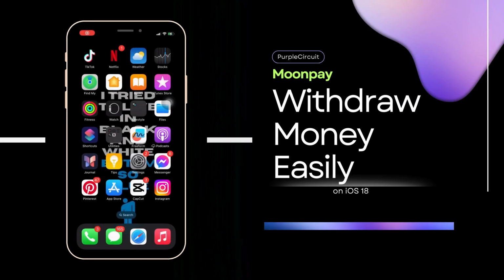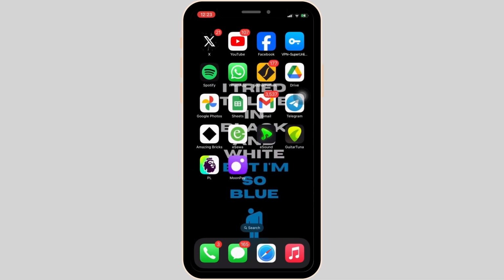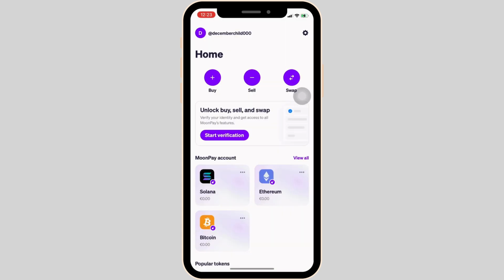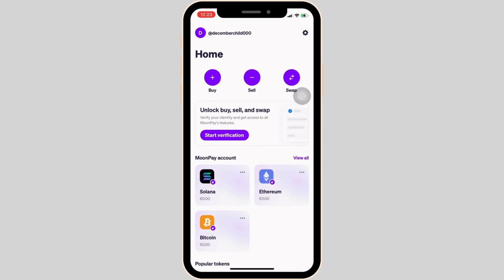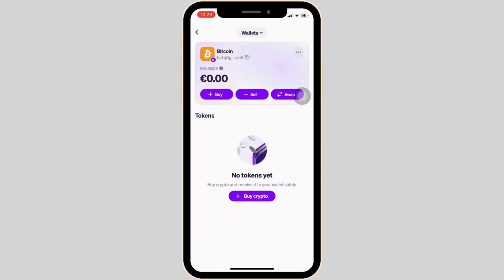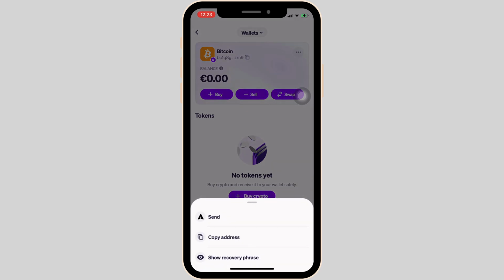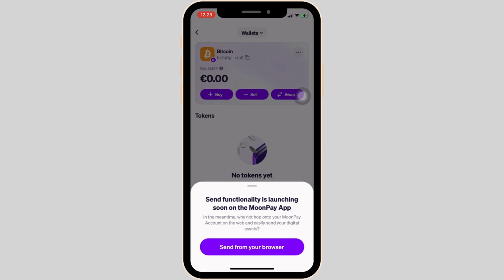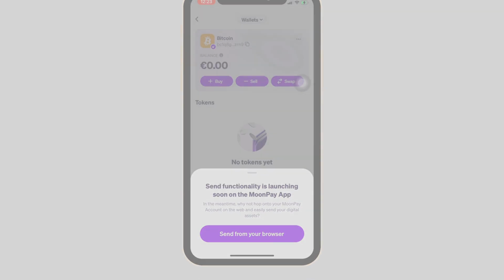How To Withdraw Money From Moonpay - Complete Guide (2024)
Need to withdraw your funds or cryptocurrencies like Bitcoin from Moonpay? This video provides a complete guide on how to withdraw money from Moonpay in 2024. Follow these step-by-step instructions to successfully transfer your funds from Moonpay to your bank account or other financial platforms.

Timestamps:
0:00 - Introduction
0:15 - How to Withdraw Money from Moonpay